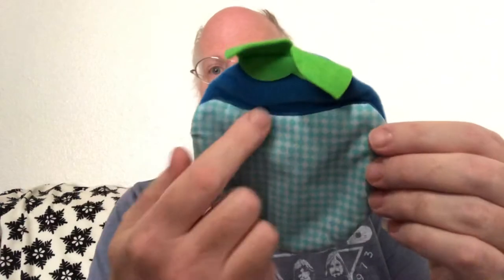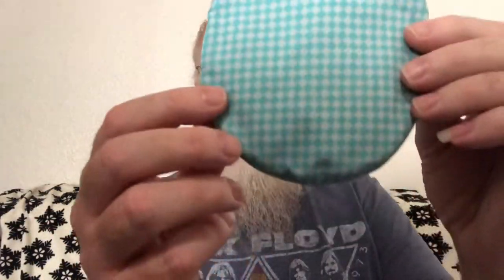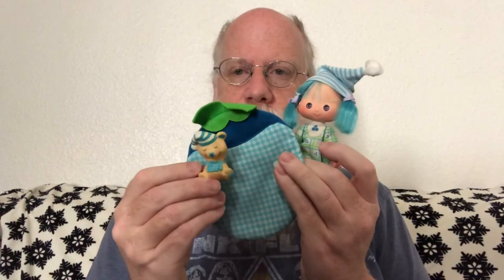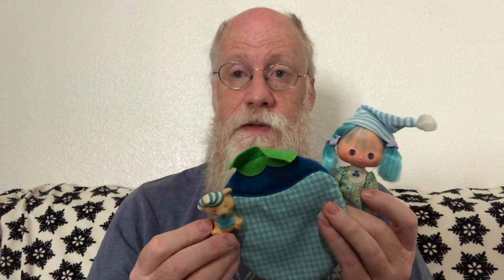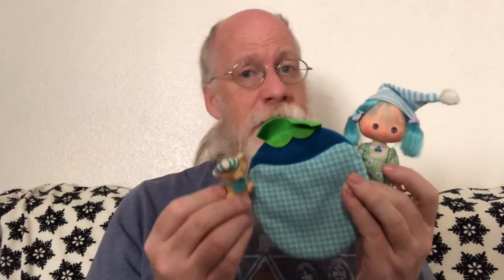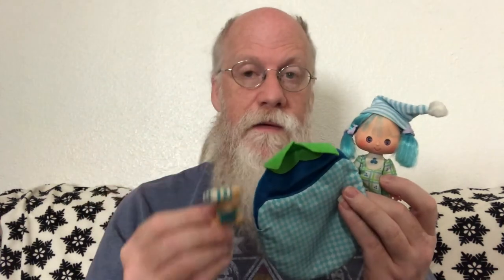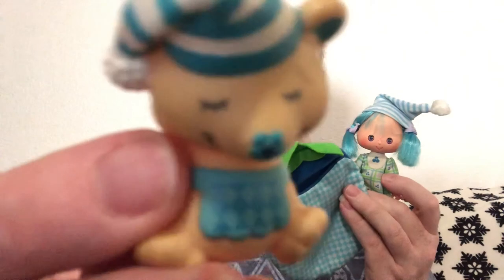My Latest Kenner Vintage Pick-Up: Strawberry Shortcake Sweet Sleeper Blueberry Muffin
1984 Kenner Strawberry Shortcake Sweet Sleeper